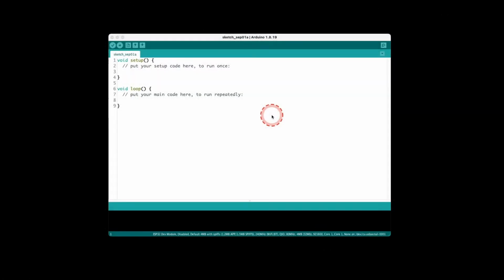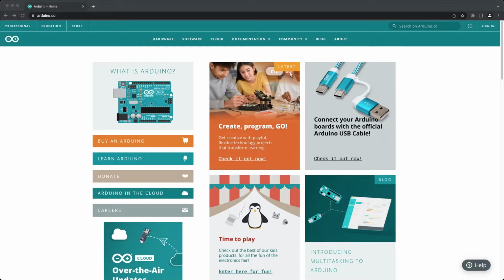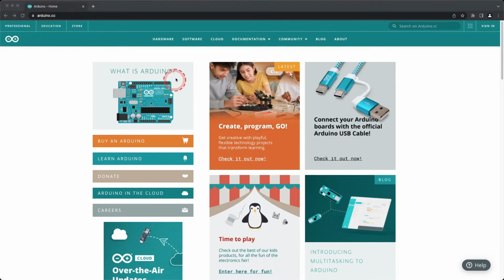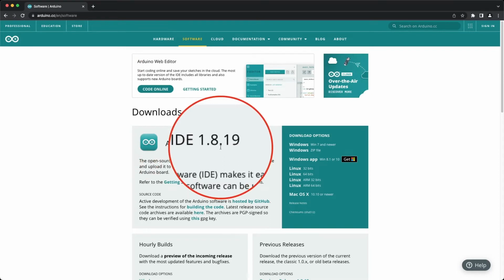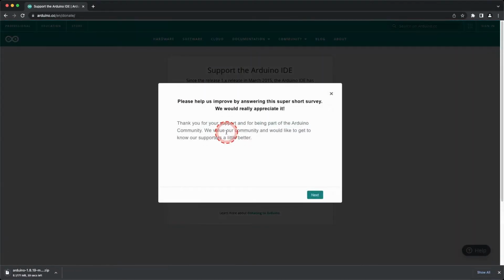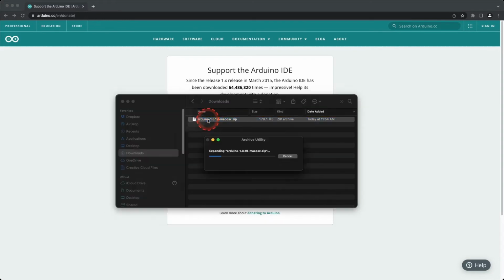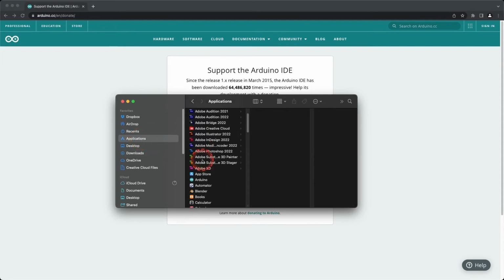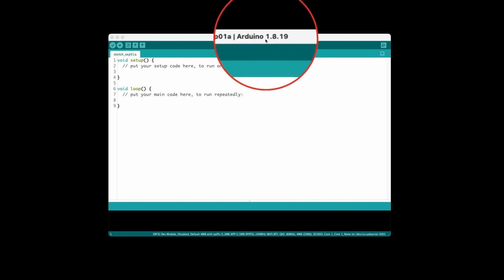BDES3001 IDSN4012 01 Installing Arduino IDE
How to install the Arduino IDE on your computer.